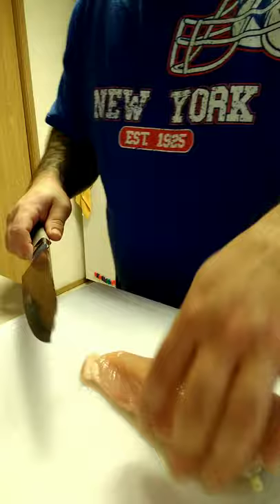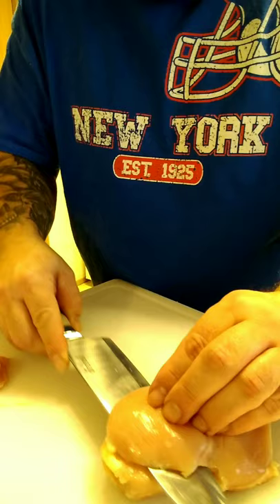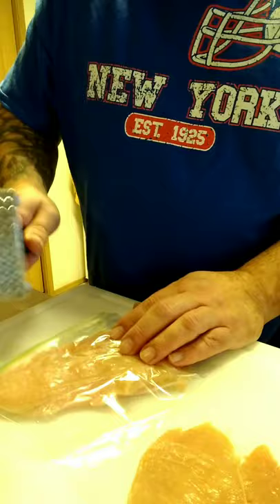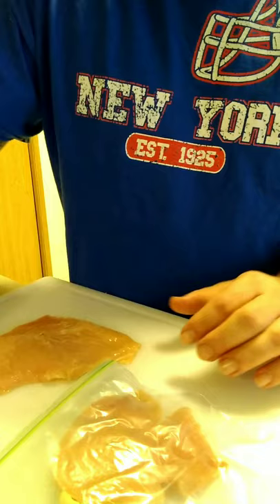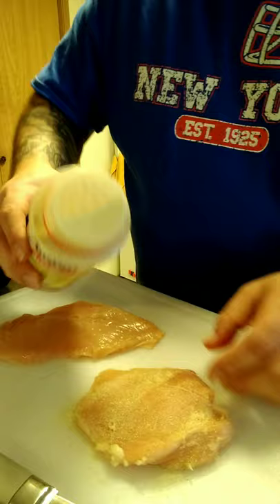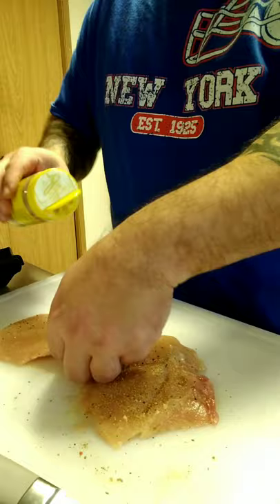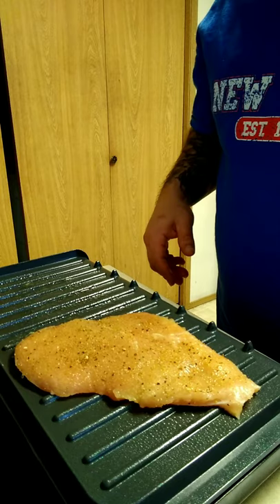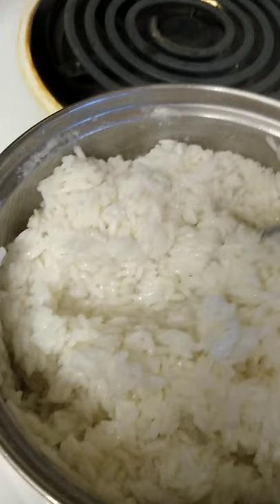Grilled Chicken and Rice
Chicken and Rice on the George Foreman Grill 😃
Food, cooking, food log, chicken, rice, Dinner, family